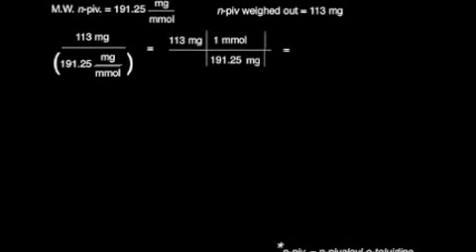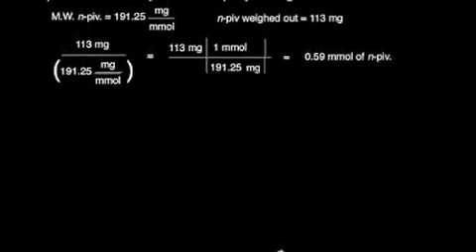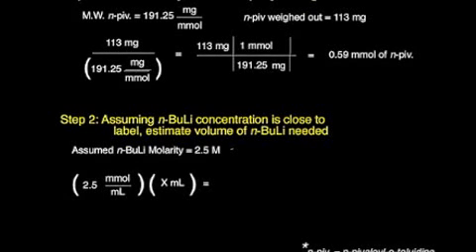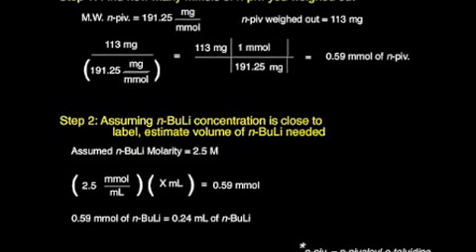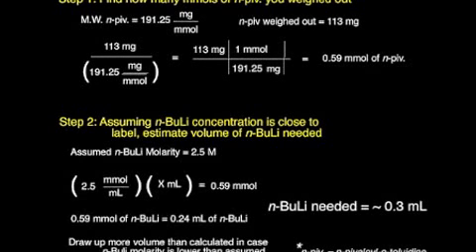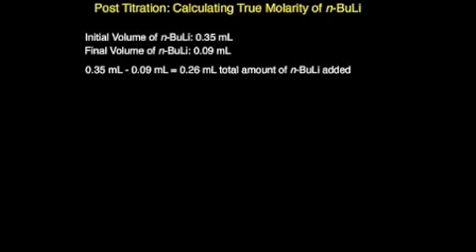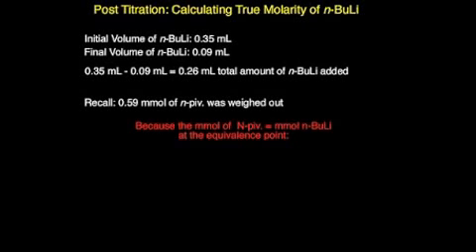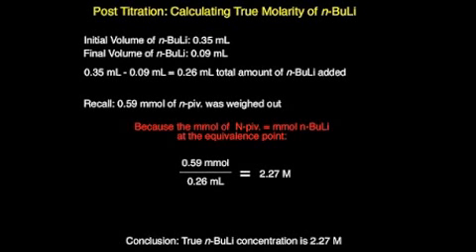n BuLi Titration